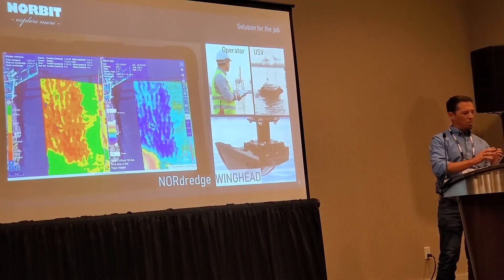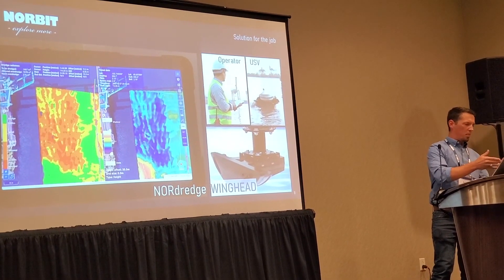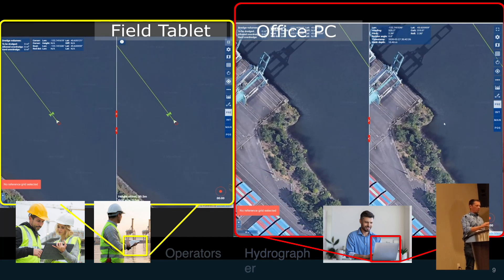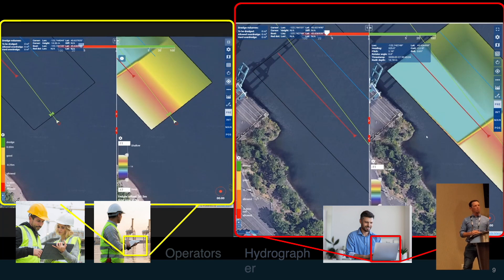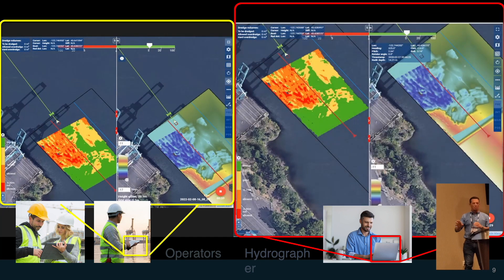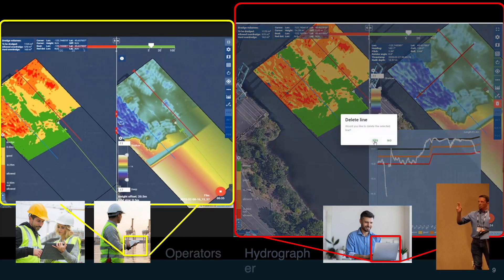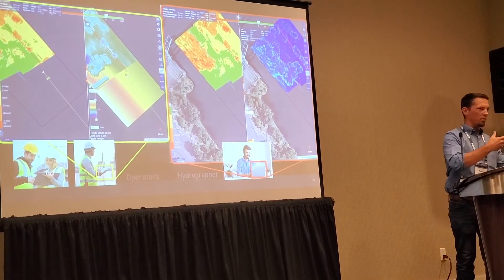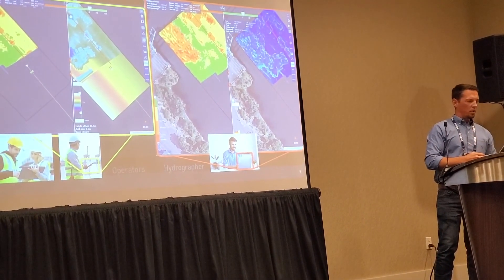Essential resource management in dredging hydrographic surveying using USV and SV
WEDA Conference presentation by Paul Laverty